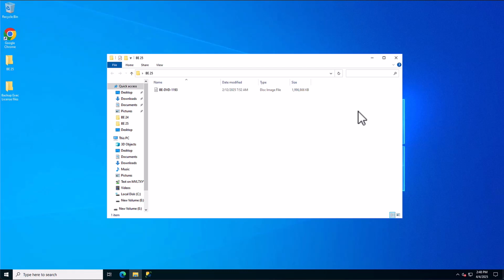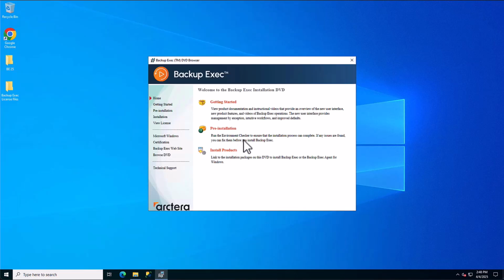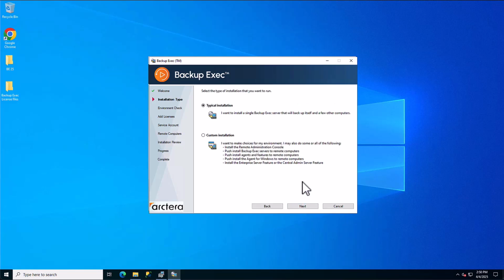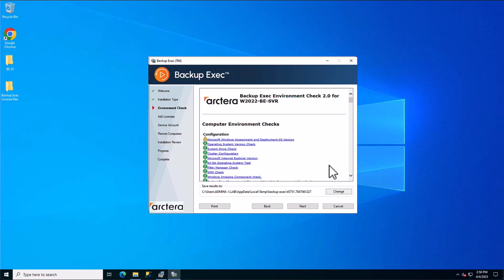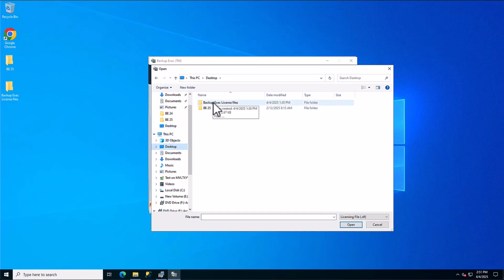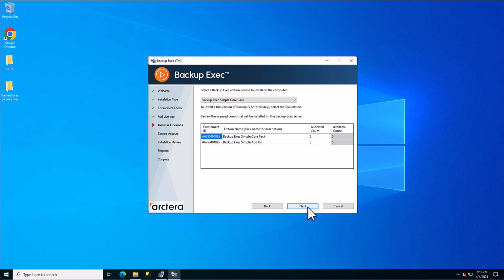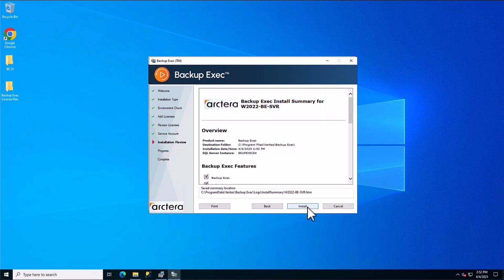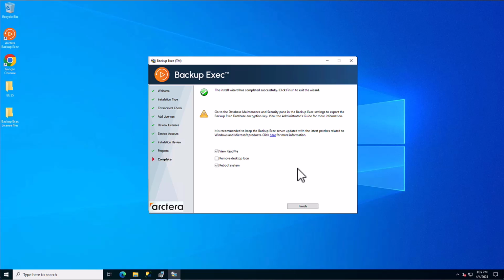How to Install Backup Exec | Step-by-Step Installation Guide for Beginners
Learn how to confidently install Backup Exec in this easy-to-follow, step-by-step tutorial. Whether you’re new to data protection or a seasoned IT pro, we’ll guide you through the complete installation process—from initial setup to getting Backup Exec up and running on your system.

In just a few minutes, you’ll be ready to start protecting your critical data with one of the most trusted backup solutions available.

🖥️ Full Backup Exec installation walkthrough
⚙️ Simple step-by-step setup
🔐 Start securing your data with powerful backup and recovery

Enjoyed this video? Drop a comment to let us know what you’d like us to cover next!